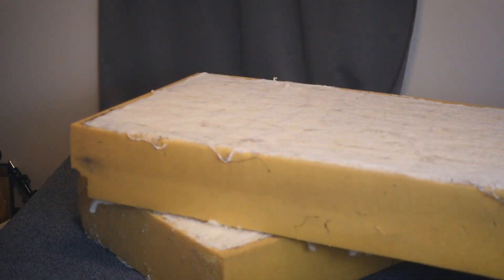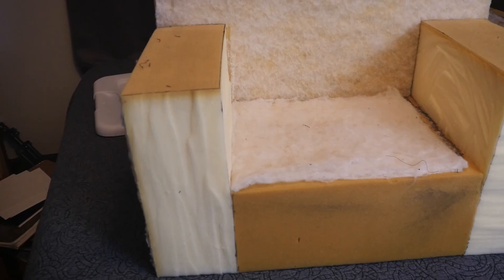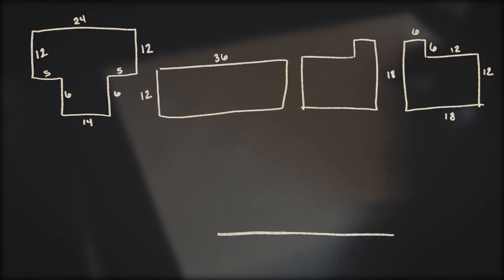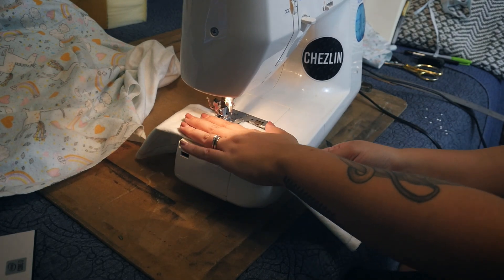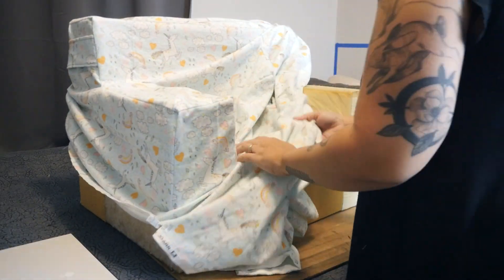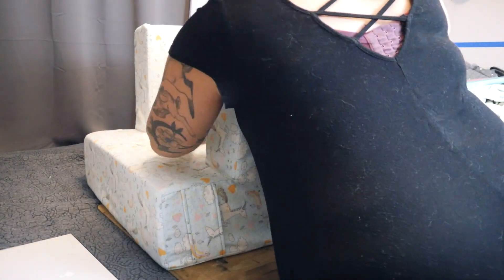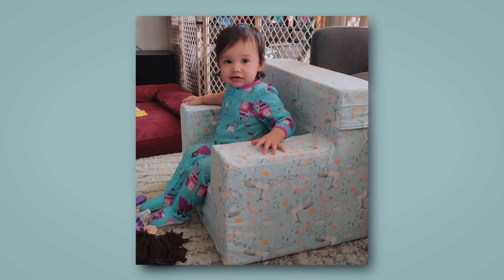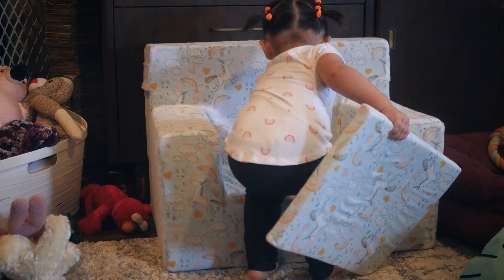I Made a Chair for my Daughter! - DIY